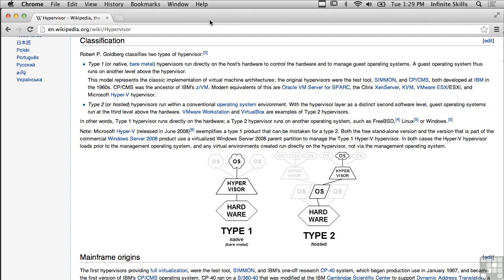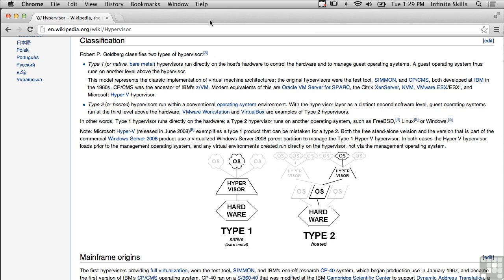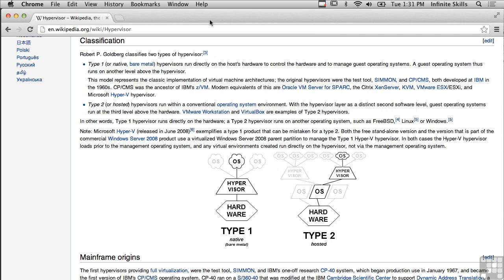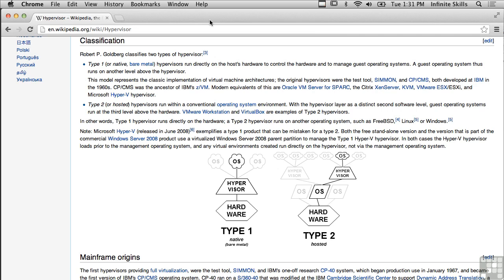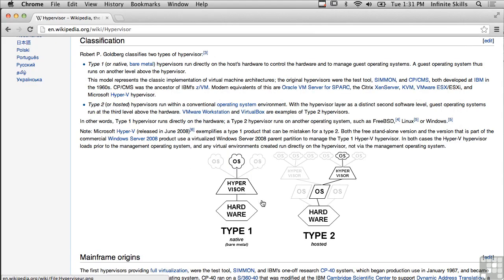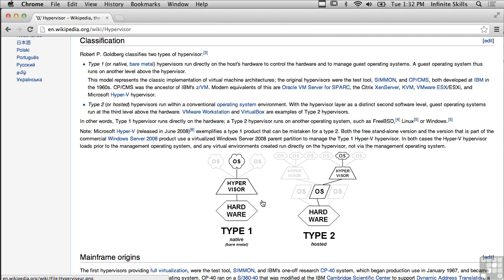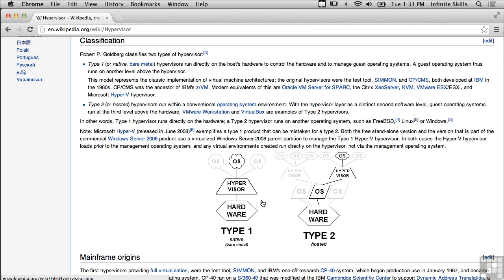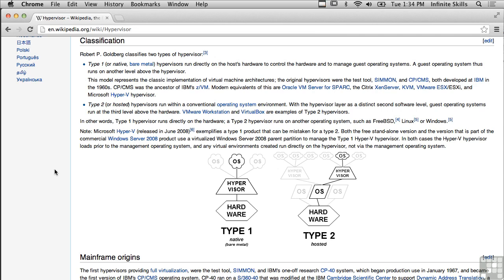80 0904 Hypervisors